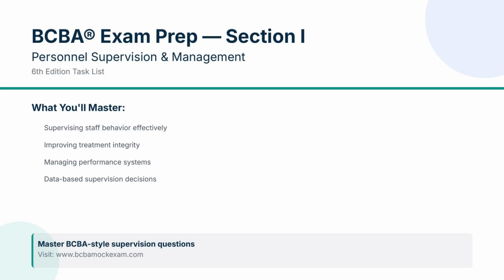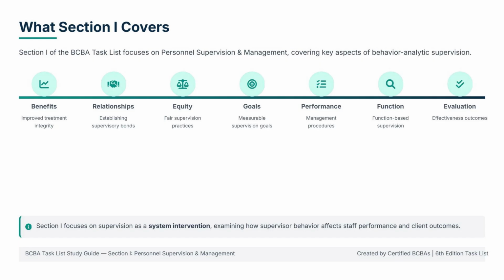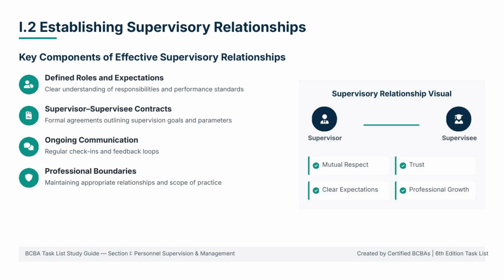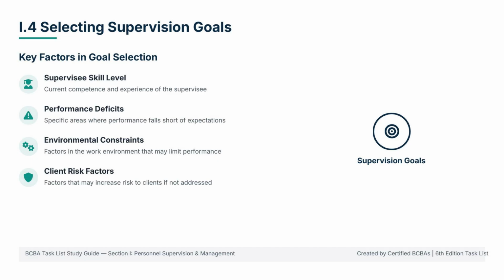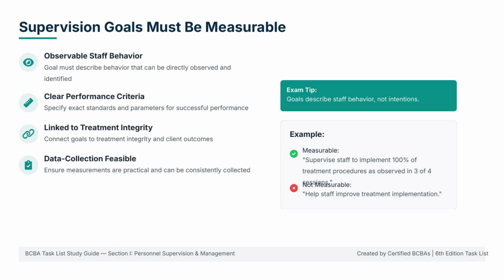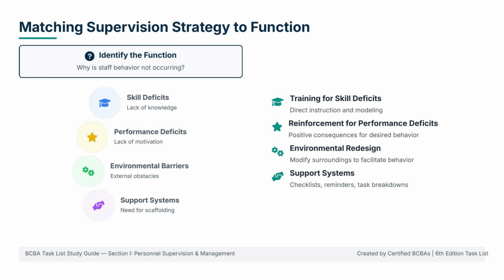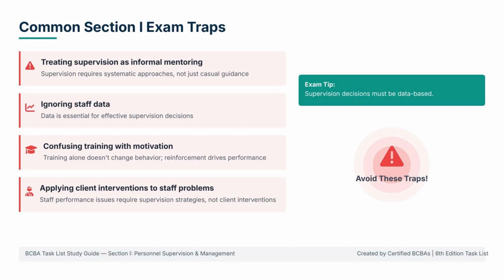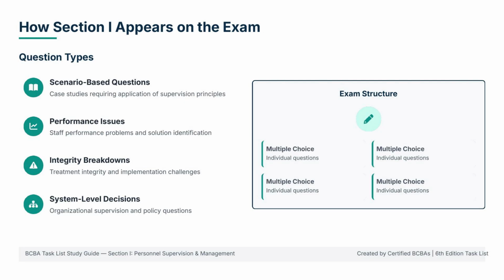BCBA® Section I Explained | 6th ed. Supervision, Performance & Data Decisions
BCBA® Section I: Personnel Supervision & Management (6th Edition)

00:00 Intro – Section I Overview

• Why supervision is a core BCBA responsibility
• How staff performance affects treatment integrity and outcomes
• Why Section I tests supervision thinking, not clinical skills

00:30 How to Win Section I Questions

• Think like a supervisor, not a therapist
• Focus on staff behavior, not client behavior
• Use data to guide supervision decisions
• Always ask: “What supervision action should the BCBA take next?”

01:15 I.1 Benefits of Behavior-Analytic Supervision

• Improving treatment integrity through supervision
• Increasing consistency in staff performance
• Enhancing client outcomes indirectly
• Reducing burnout through clear systems and support

02:07 I.2 Establishing Supervisory Relationships

• Defining roles, expectations, and boundaries
• Supervisor–supervisee contracts
• Ongoing communication and feedback loops
• Professional relationships vs informal mentoring

02:33 Effective Feedback in Supervision

• Behavior-specific and timely feedback
• Balancing corrective and positive feedback
• Feedback as a behavior-change procedure
• Why vague feedback fails on the exam

02:46 I.3 Equity in Supervision Practices

• Awareness of personal and systemic bias
• Fair access to supervision and learning opportunities
• Individualized support based on supervisee needs
• Cultural responsiveness in supervision

03:06 Why Equity Matters (Exam Focus)

• Impact on staff performance and retention
• Effects on morale and service quality
• Ethical responsibility of supervisors
• Common trap: equal treatment ≠ equitable supervision

03:28 I.4 Selecting Supervision Goals

• Assessing supervisee skill level
• Identifying specific performance deficits
• Considering environmental constraints
• Addressing client risk through supervision goals

04:05 I.5 Performance Management Strategies

• Task clarification and modeling
• Practice opportunities
• Feedback and reinforcement
• Supervision as an ongoing performance system

04:42 I.6 Function-Based Supervision

• Identifying why staff behavior is not occurring
• Skill deficits vs performance deficits
• Environmental barriers and system issues
• Applying functional thinking to supervision

05:02 Matching Supervision Strategy to Function

• Training for skill deficits
• Reinforcement for performance deficits
• Environmental redesign for barriers
• Support systems like checklists and prompts

05:18 I.7 Evaluating Supervision Outcomes

• Staff performance data
• Treatment integrity measures
• Client outcome impact
• Sustainability and maintenance of change

05:34 Data-Based Supervision Decisions

• Maintain effective supervision strategies
• Modify when progress stalls
• Avoid reacting to isolated errors
• One-variable-at-a-time decision logic

05:50 Supervision as a Behavior-Change System

• Supervisor behavior → staff behavior → client outcomes
• Role of organizational context
• Resources, culture, and administrative support
• Systems thinking on the BCBA exam

06:33 Common Section I Exam Traps

• Treating supervision as informal mentoring
• Ignoring staff performance data
• Confusing training with motivation
• Applying client interventions to staff problems

06:44 Section I Decision Logic

• Identify the staff behavior problem
• Analyze function
• Select supervision strategy
• Evaluate outcomes using data

07:36 Key Takeaways & Final Review (Section I)

• Supervision is behavior analysis applied to staff
• Staff behavior is shaped by contingencies and systems
• Data drive supervision decisions
• Section I tests reasoning, not memorization